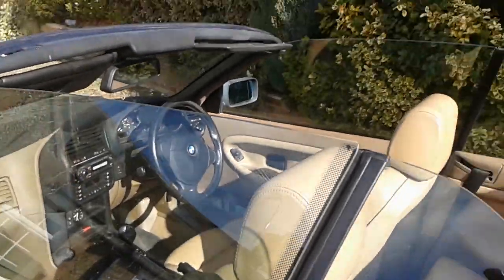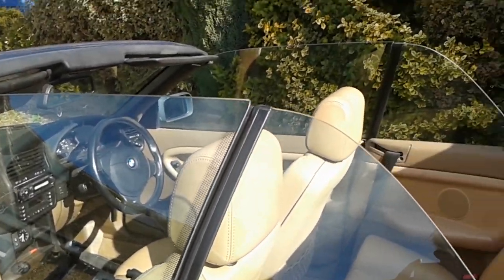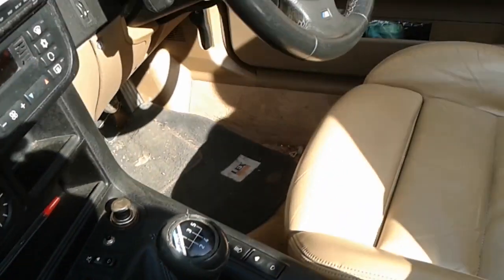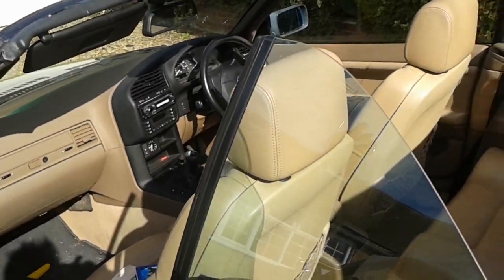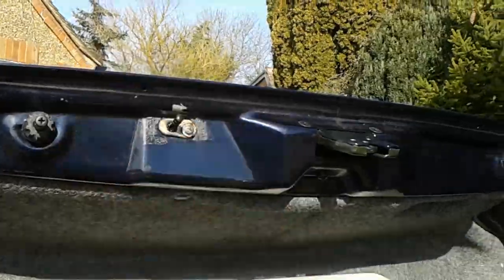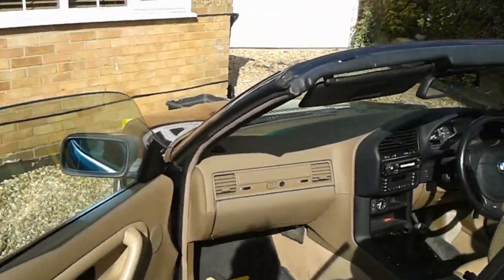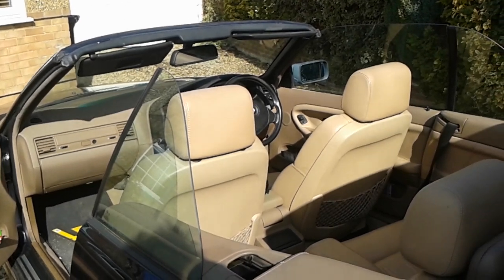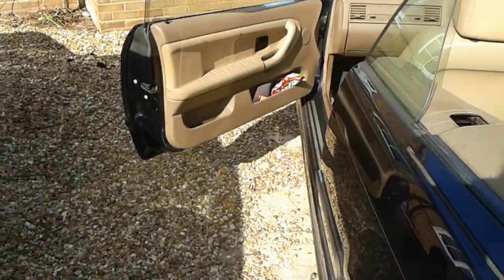BMW Solve Hood Roof Problem - Not Going Down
How I simply solved the problem of the automatic convertible roof hood not coming down. This appears a common fault on BMW's of this age (circa year 1999 models) that many people experience after they've been garaged for long periods. Hope this helps some of you out there. [ Please play my old band demos so I can clock up 100 views. Thanks people].